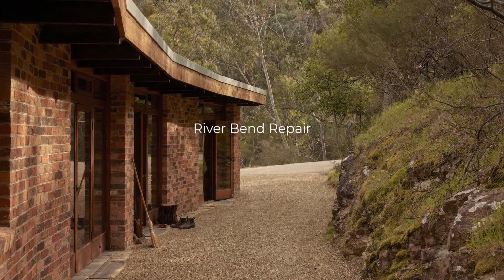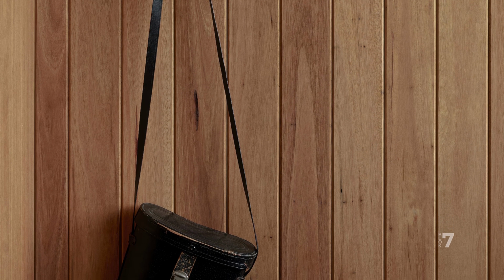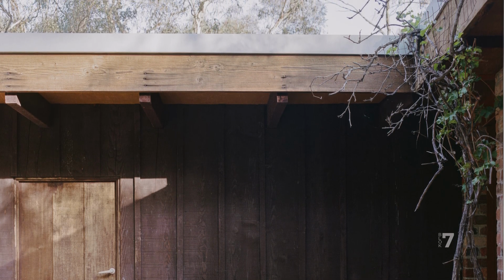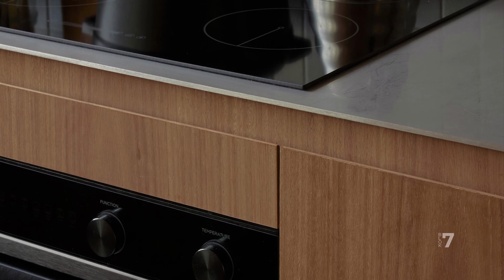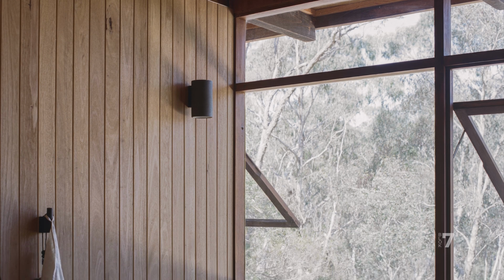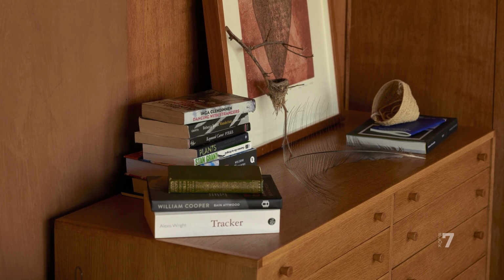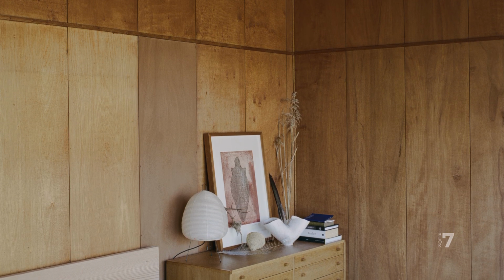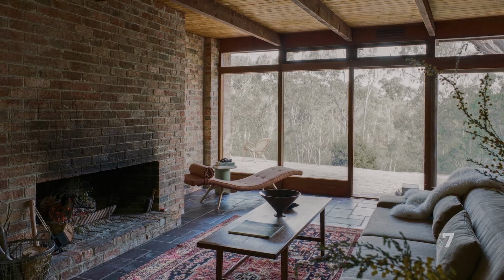A Home, A Healing Process | River Bend Repair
River Bend Repair is a restoration project of a historic home in Eltham, Australia, designed by Vaughan Howard Architects in collaboration with InPlace. Located on the traditional lands of the Wurundjeri people, the house was once abandoned and nearly demolished. This renovation not only preserves the legacy of architect Alistair Knox but also restores the connection between people, nature, and culture. Through a design that is sensitive to context and natural materials, the home now serves as both a residence and an artist residency space—celebrating local heritage and creating a shared space for healing.

Architects: Vaughan Howard Architects, InPlace
Year: 2023
Photographs: Sean Fennessy, Derek Swalwell
Builder: Avver
Joiner: Avver
Original Architect: Alistair Knox
Country: Australia